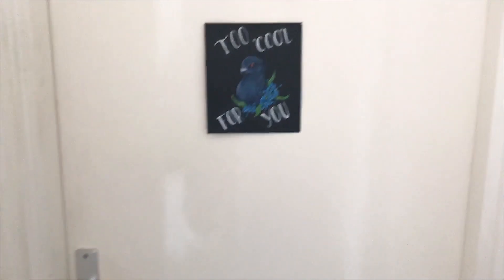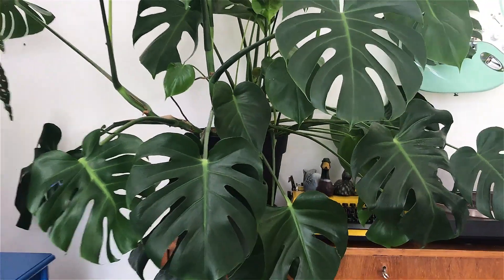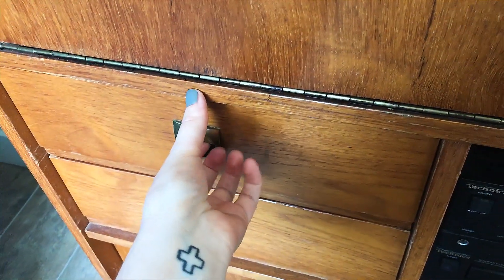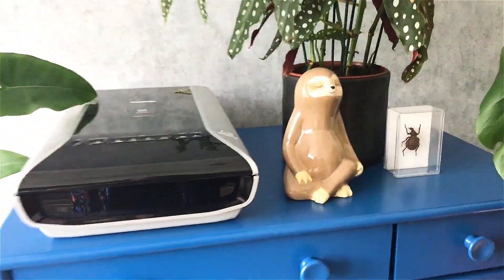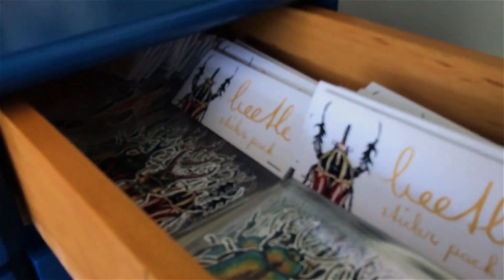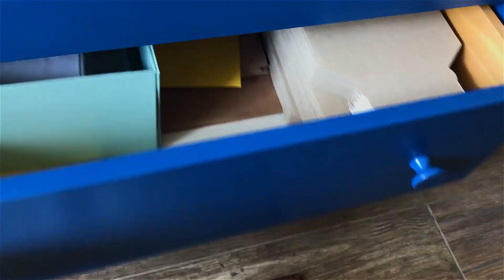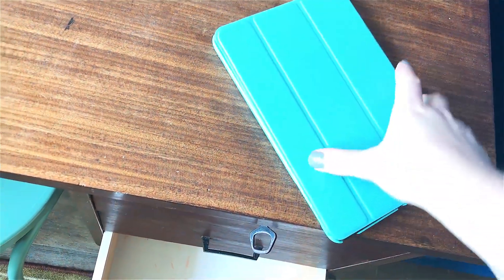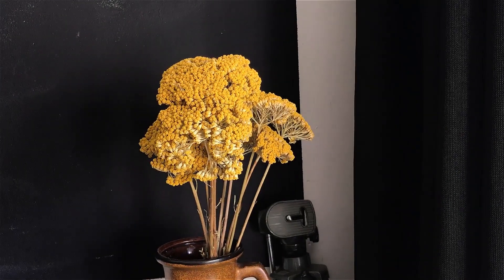A studio tour // 2019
A little video to show you around in my art studio/workspace! I absolutely love how this room changed over the years and I am so happy with the way it looks at the moment! So, hope you enjoy this studio tour!